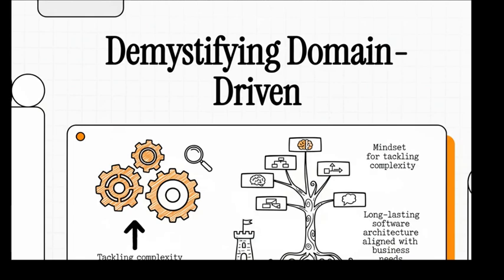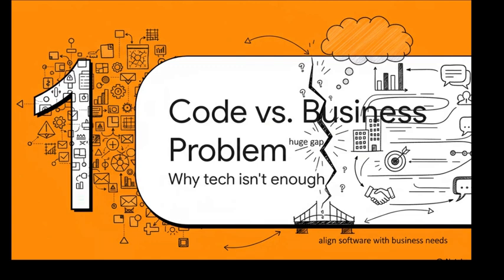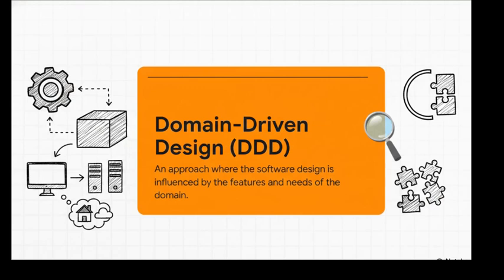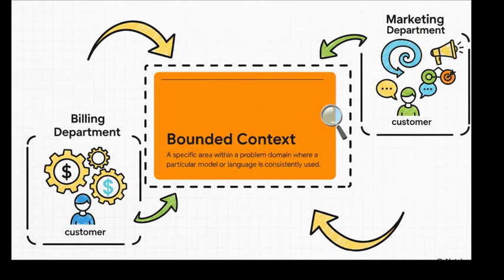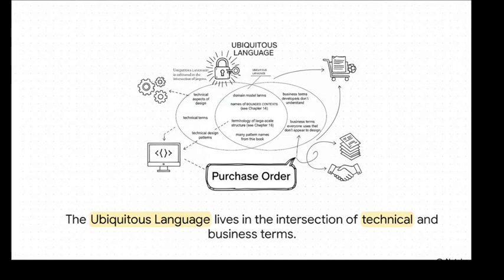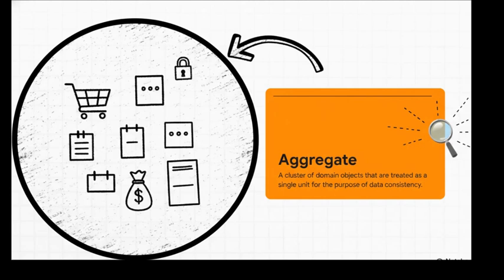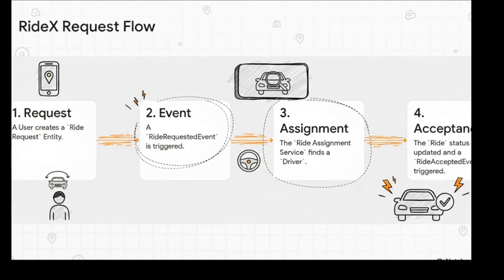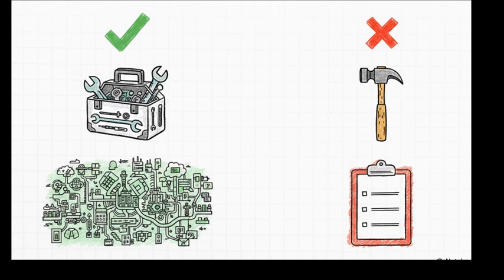Mastering Domain-Driven Design: The Ultimate Guide to Strategic and Tactical Architecture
Are you struggling with complex software systems that don't seem to align with your business needs? In this video, we dive deep into Domain-Driven Design (DDD), a strategic approach to software development introduced by Eric Evans that prioritizes deeply understanding and modeling the business domain.
We explore the core pillars of DDD, starting with Strategic Design, which focuses on the "big picture" by dividing large systems into Bounded Contexts to maintain internal consistency. You will learn how to build a Ubiquitous Language—a shared vocabulary used by both developers and domain experts that must permeate every part of the project, including the source code itself.